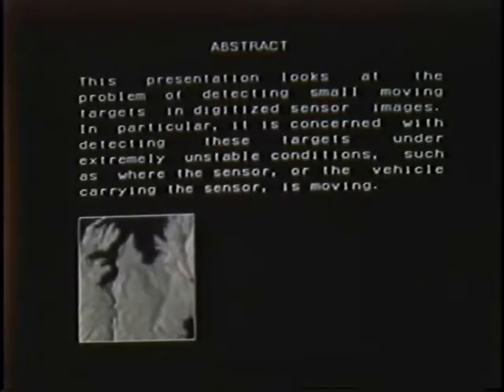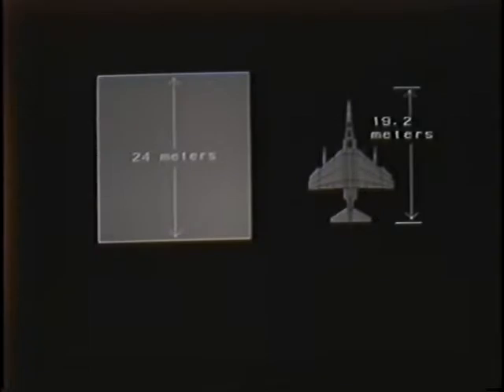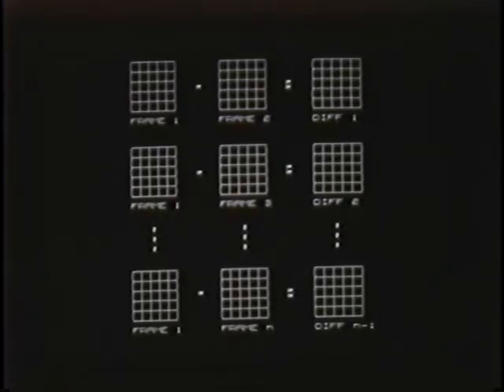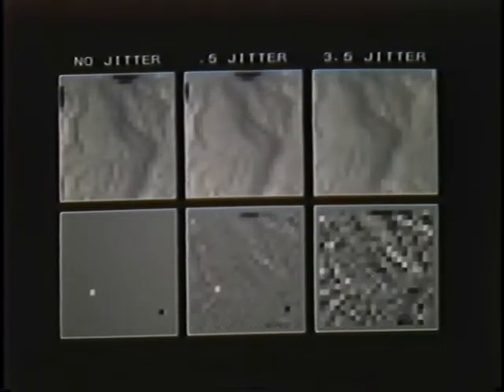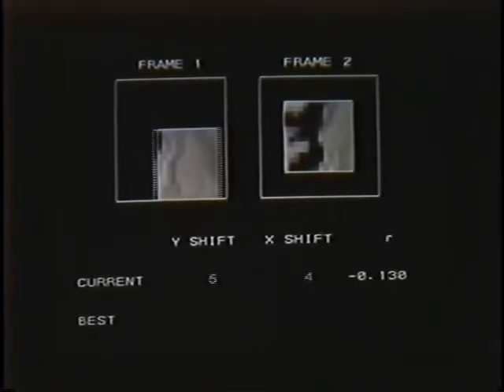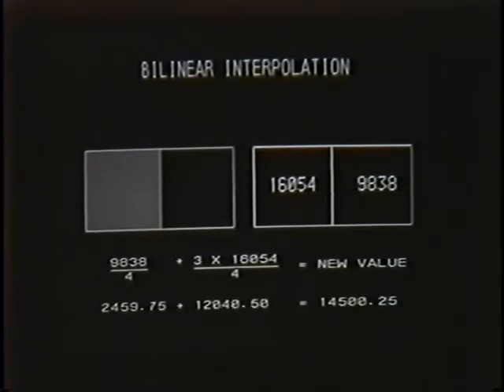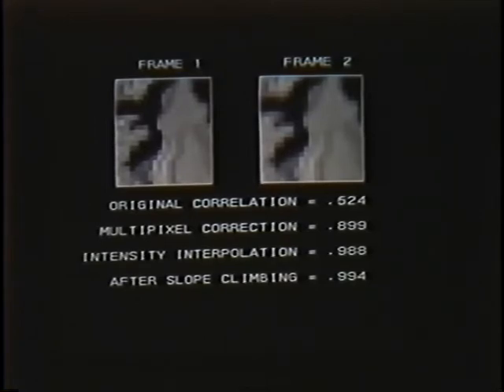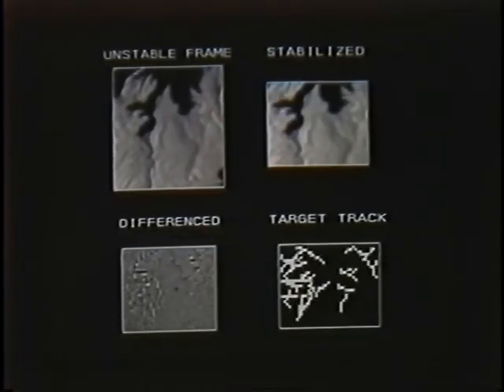Background stabilization - Master's thesis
My Master's thesis for the electrical and computer engineering department at UCSB. Sorry for the poor quality. Back in 1988 when I produced this video, we did not have the technology necessary to create a decent video from the computer.